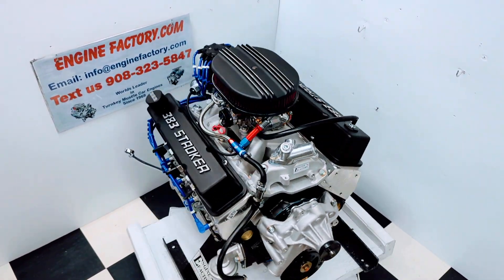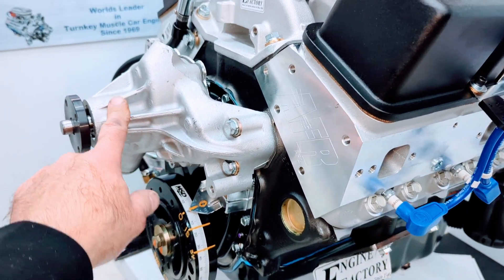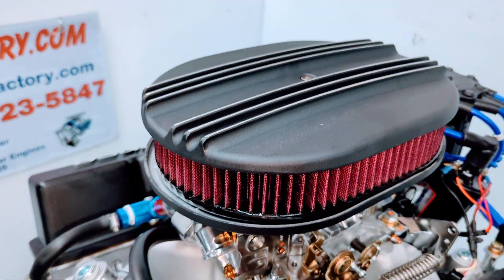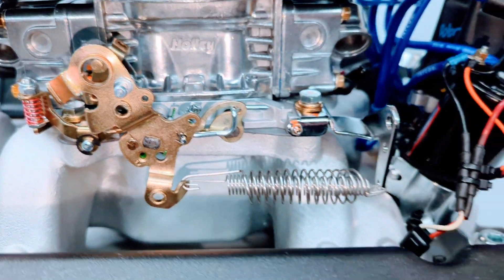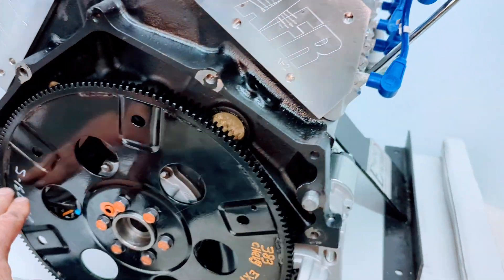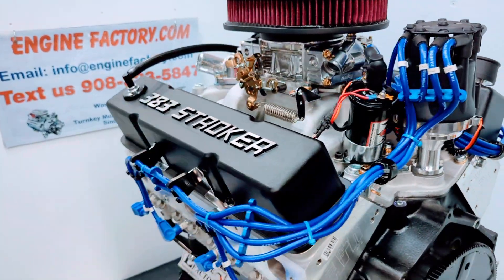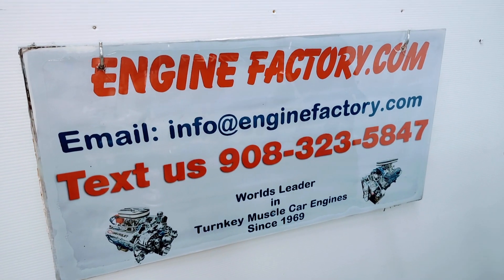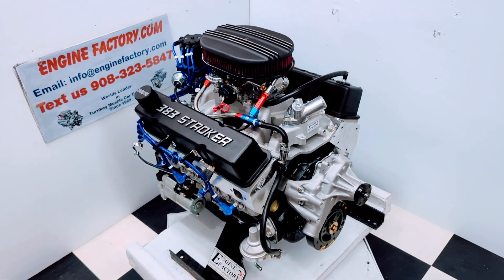383 Chevy/475Hp Street Stroker Turnkey 💯%Tested New Dart Block/AFR Heads/Rollercam As Shown $12,195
383 Chevy/475HpStreet Stroker Turnkey 💯%Tested Features New Dart Block/ Forged Pistons/AFR Heads/Compcams Rollercam As Shown $12,195